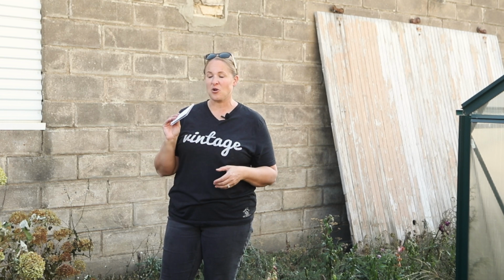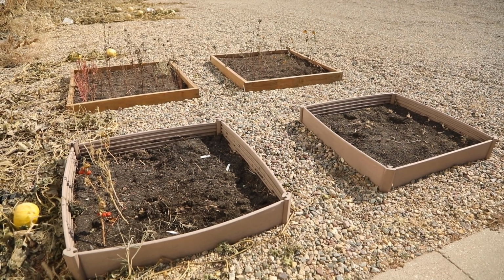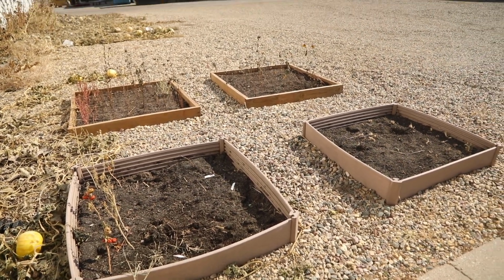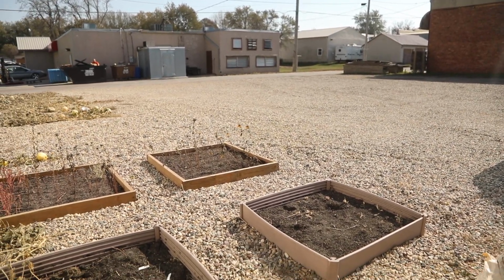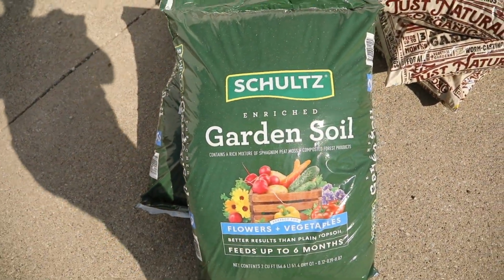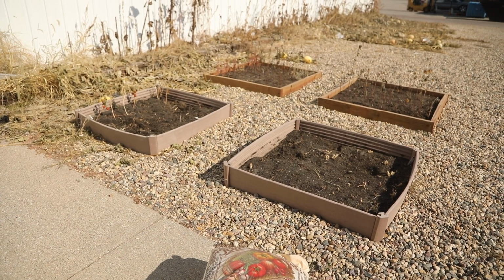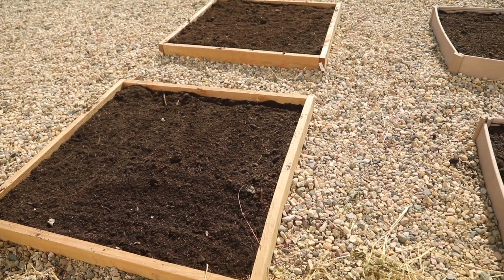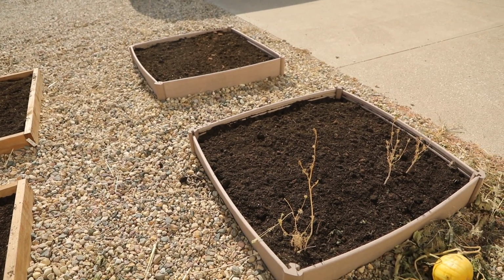Quick Fall Planting of Hardy Annual Seeds - Growing Cut Flowers, Sunshine and Flora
It's fall planting time!  It's not quite time to plant tulips, so I am planting some hardy annual seeds - also knows as cool flowers!  These will be planted in raised beds and will hopefully come up in the spring!